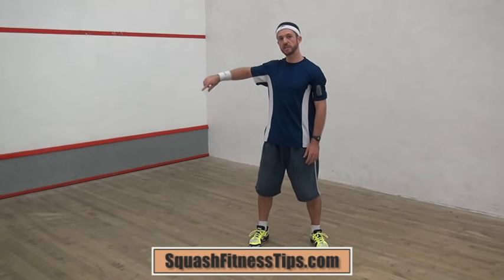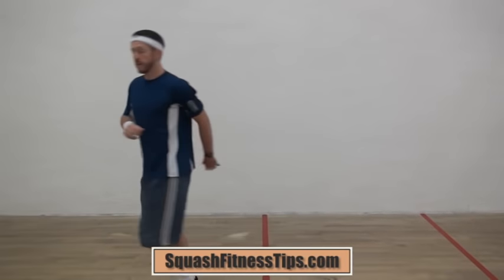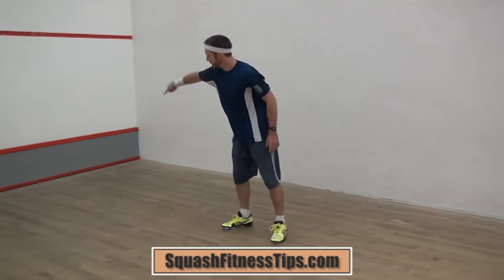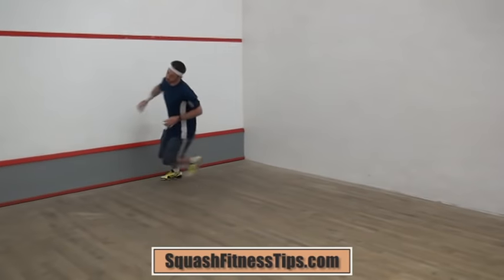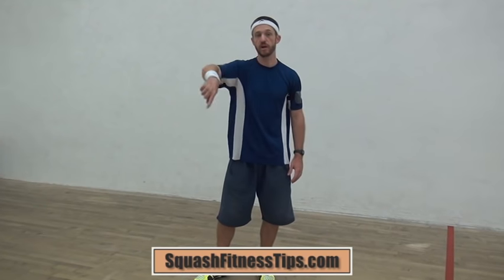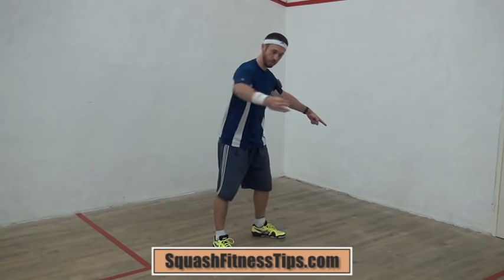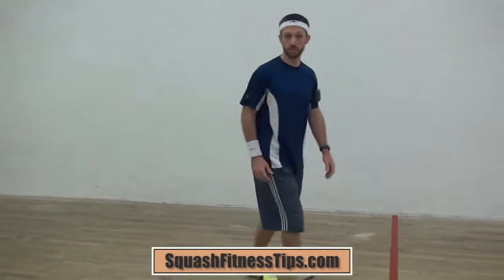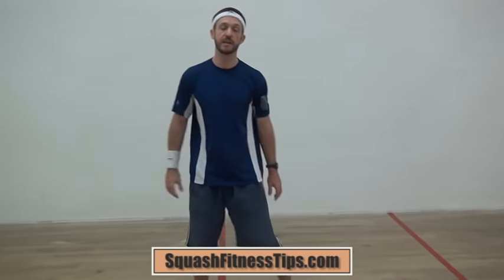Squash Fitness Tip: 3 Common Mistakes With The Basic Court-Sprint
If you give me your trust and invest in one of them I would like to think they will change the way you move, play & feel on a squash court.

And I'd really appreciate your support.

If not, no worries - I have plenty of videos for you here.

If you have any questions about the exercises you see or anything else squash related, pop your question in the comments section below!